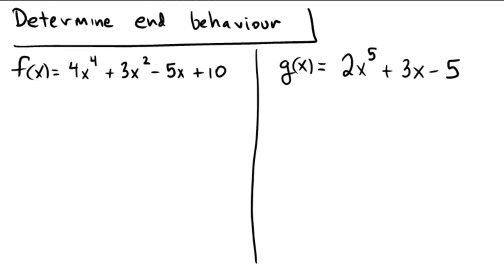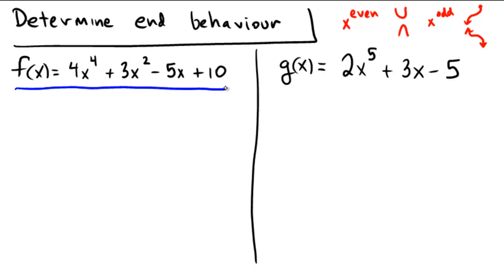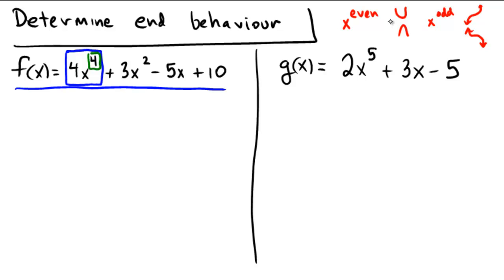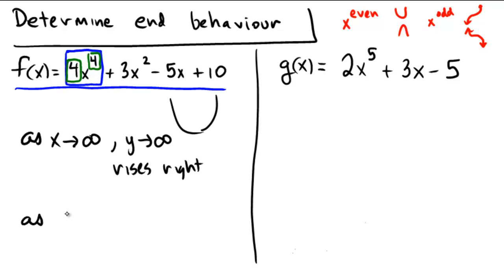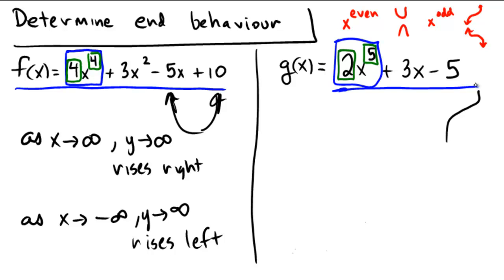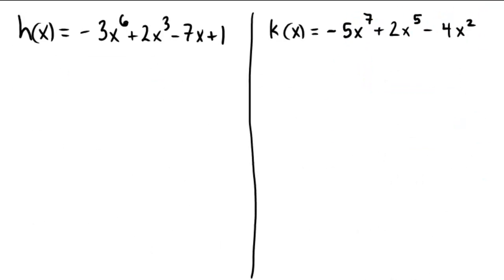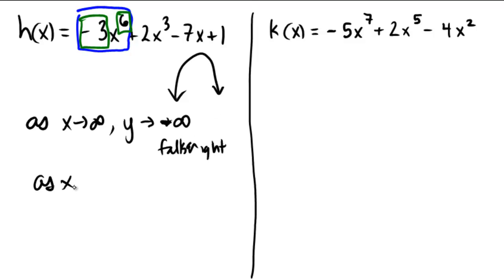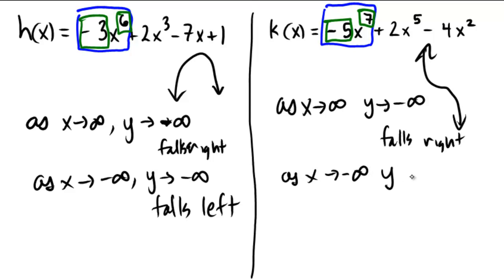End behaviour of "all" polynomials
Determining the end behavior of the graph of a polynomial function